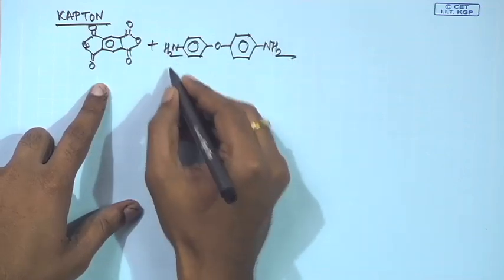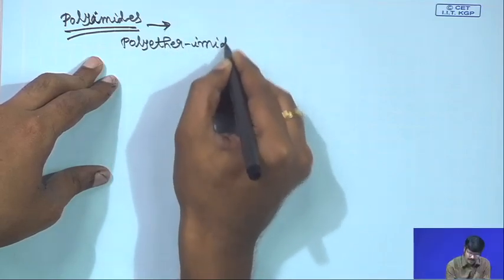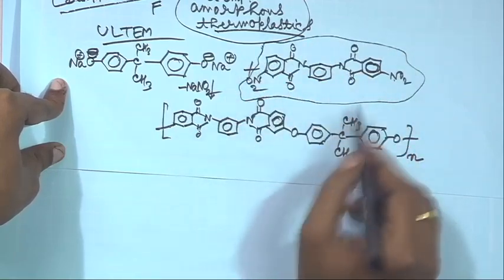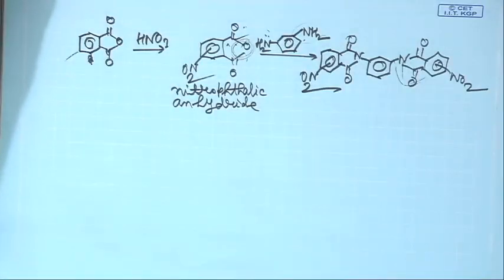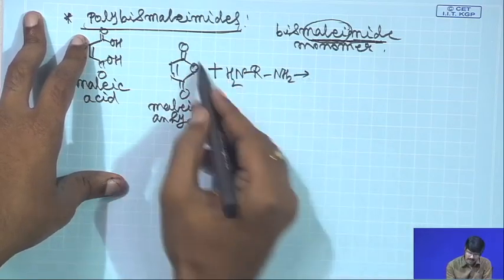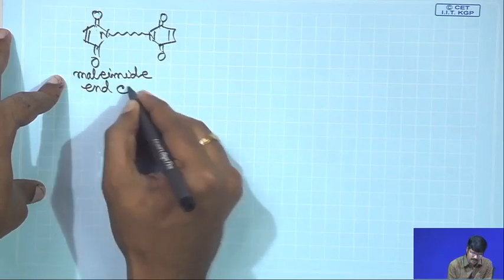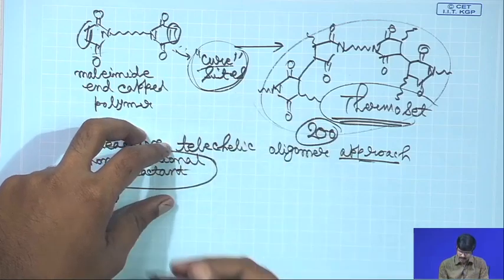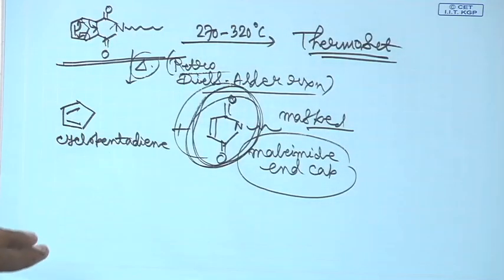Lecture 40 : Synthesis of industrial polymers(Contd..)